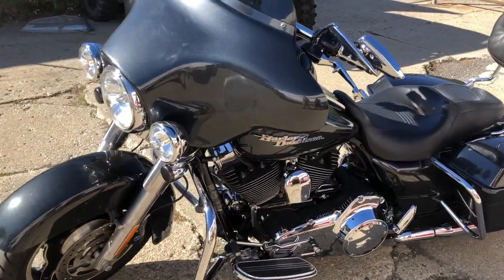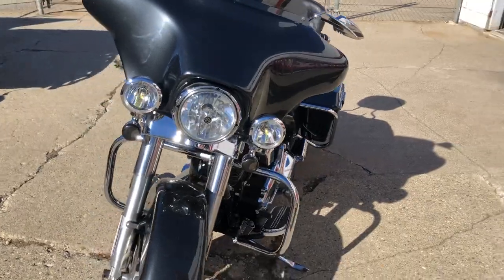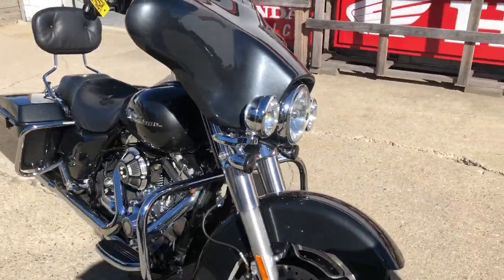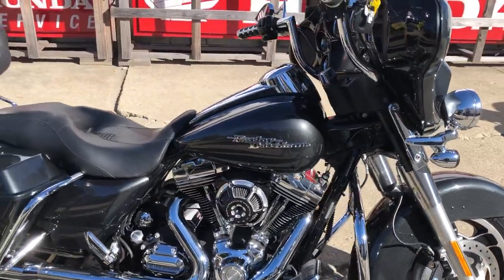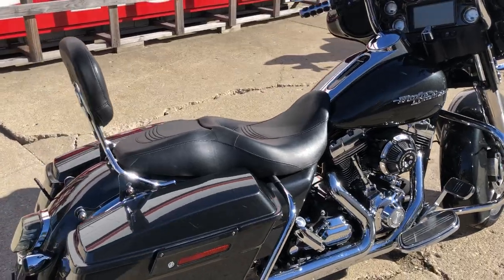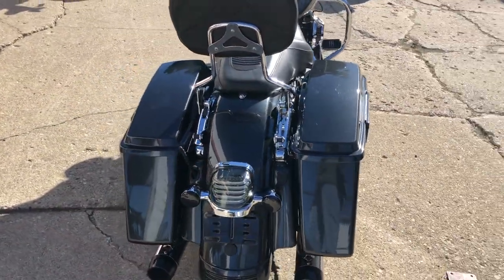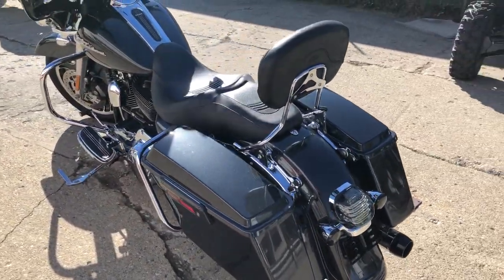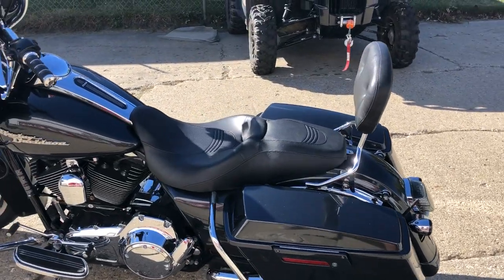USED 2009 STREET GLIDE FOR SALE IN MI WITH ONLY 13,757 MILES AND OVER $2,500 IN EXTRAS!